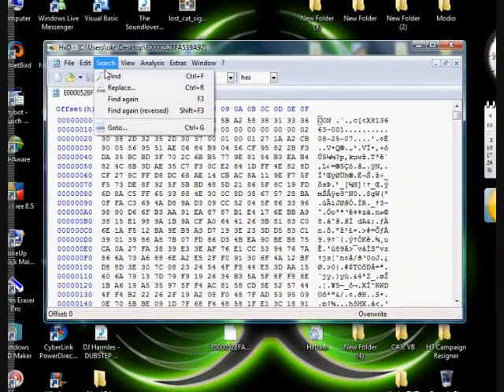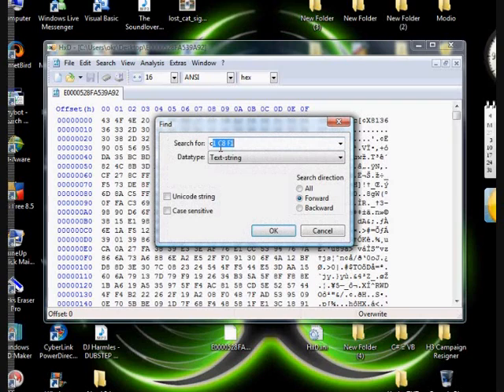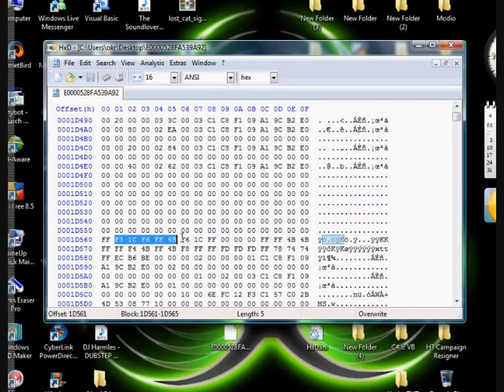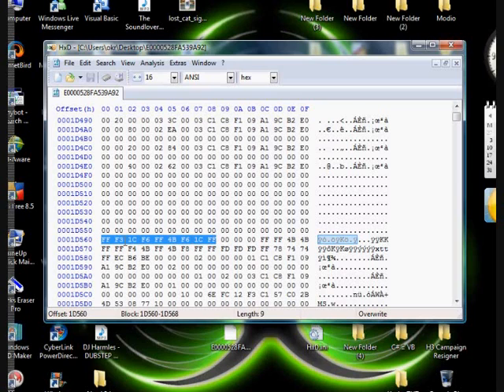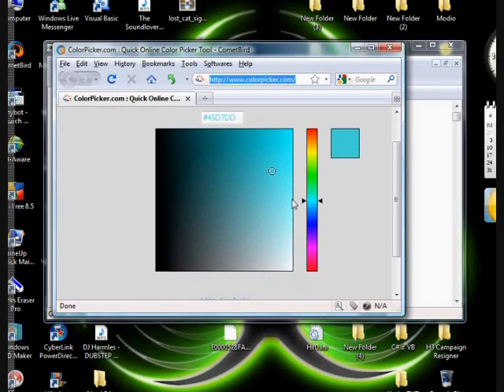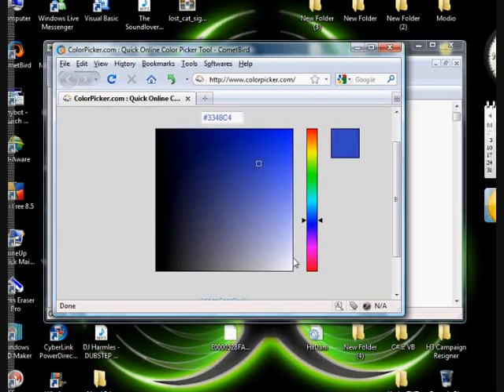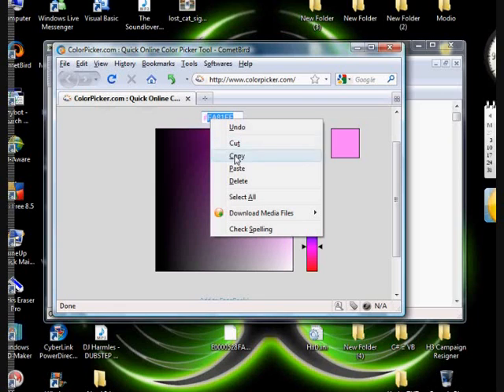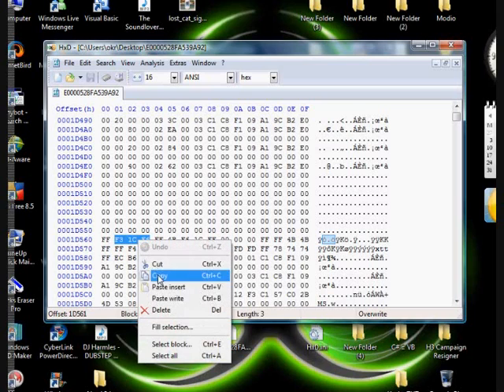How To Mod Your Xbox 360 Avatar's Skin and Hair Color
If you need help just let me know.

There is a risk were you can get banned#